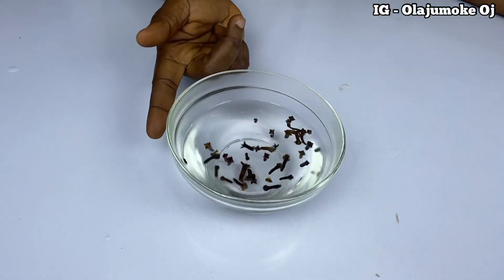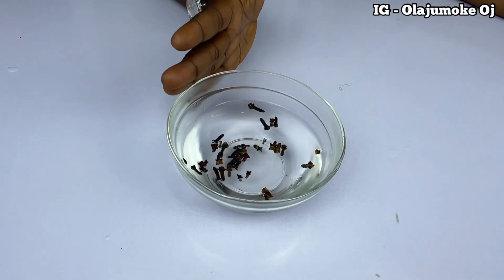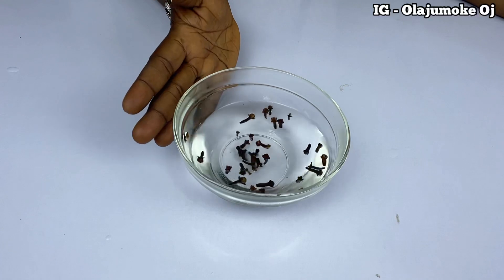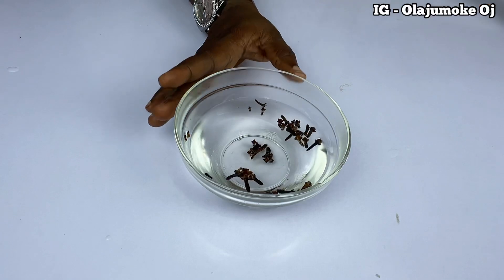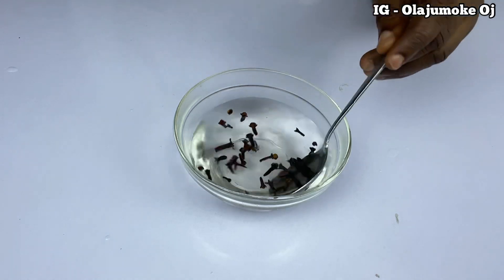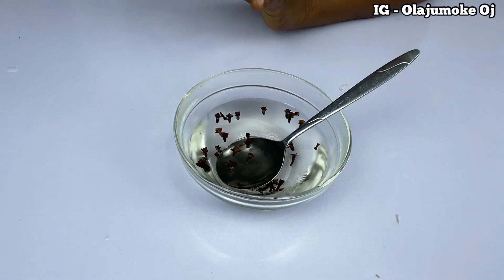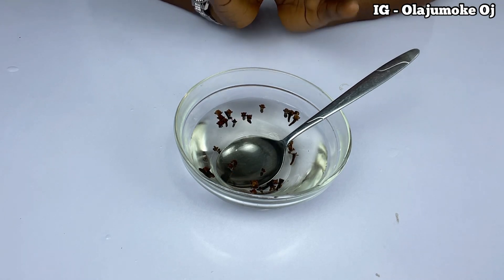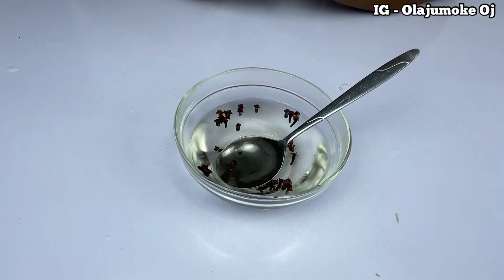Get more juicy and sweeter🔥… this works 💯